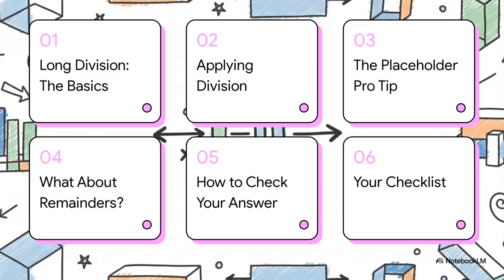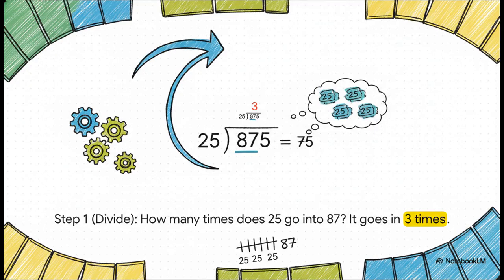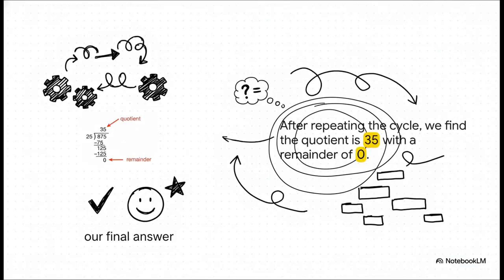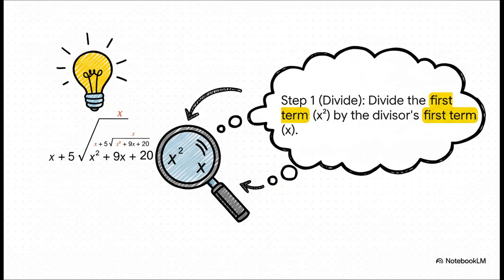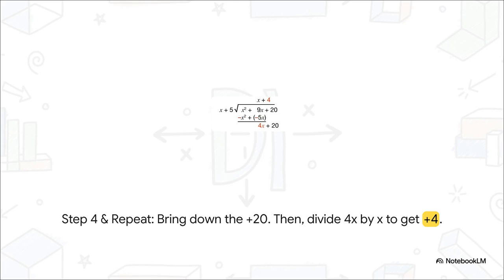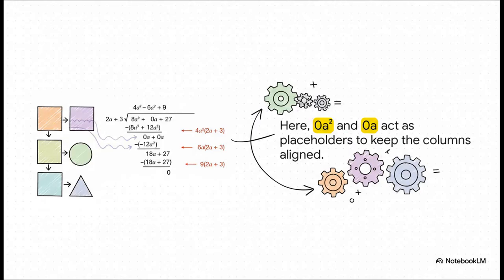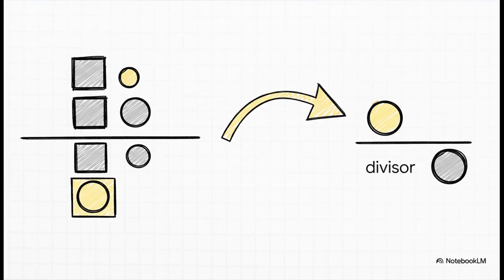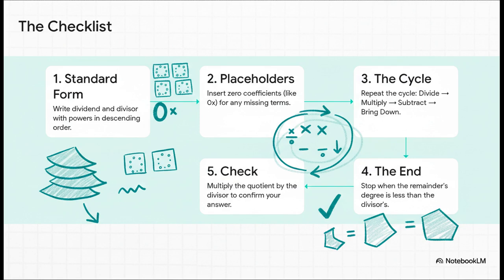Polynomial Long Division Step-by-Step | Algebra 1 in TX (A.10C)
In this video, we learn how to divide polynomials using long division with structure and organization.

You’ll learn:
• The divide–multiply–subtract cycle
• How to use placeholders correctly
• How to write remainders properly
• Common long division mistakes
• Pause and try: (6x² + 17x + 20) ÷ (3x + 4)

This lesson supports Algebra 1 students and gifted middle school learners preparing for higher-level algebra.

📌 Standard: TEKS A.10(C)
📌 Topic: Polynomial Operations – Long Division

📚 Part of the Polynomial Operations playlist on EllingtonMath.